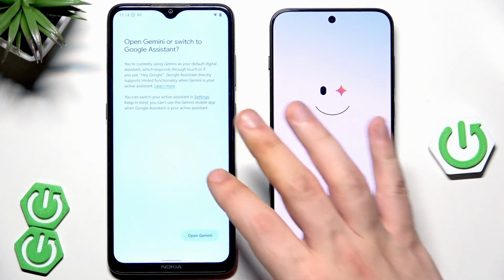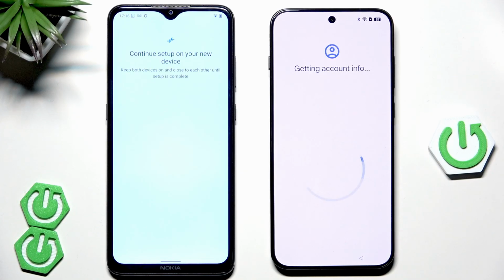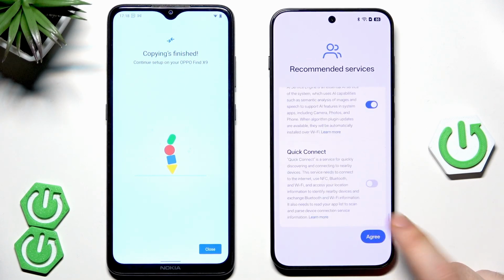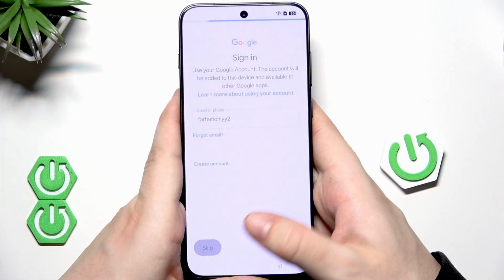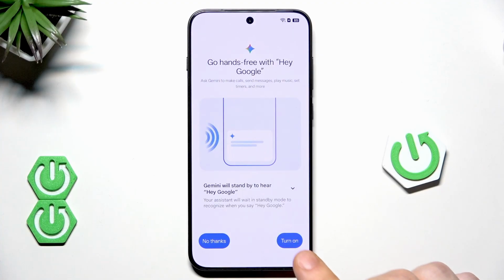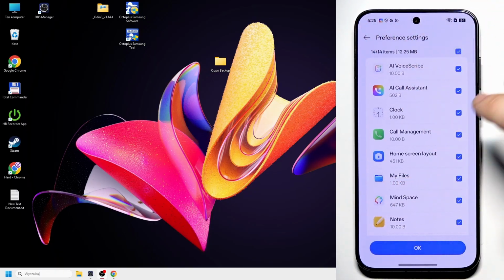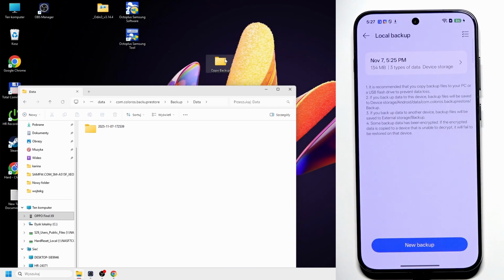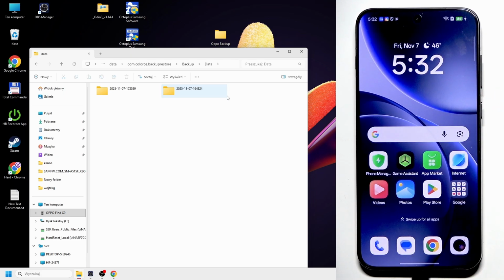OPPO Find X9 – How to Transfer Data & Restore Backup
In this video I show three reliable methods to move your data to a new OPPO Find X9 and restore backups: direct transfer from your old phone during setup, restore from Google One, and restore from a PC backup using USB-C file transfer. You will learn how to scan the QR code, choose which items to copy (contacts, messages, photos, settings), sign in to the correct Google account to restore Google One backups, and copy backup folders from PC into OPPO's Backup & Migrate. This step-by-step guide covers Wi‑Fi setup, SIM/eSIM options, choosing what to restore, and finishing the restore so your OPPO Find X9 is ready to use.